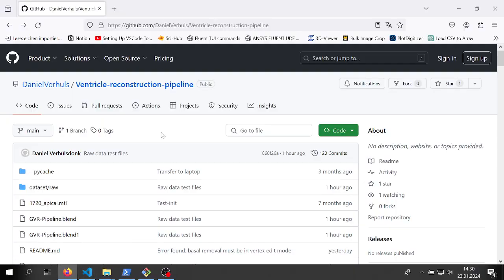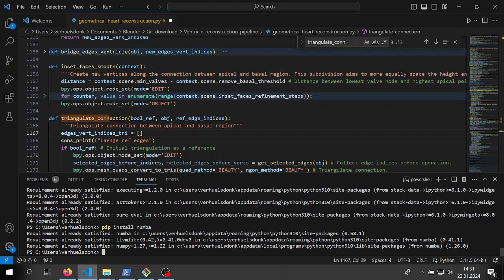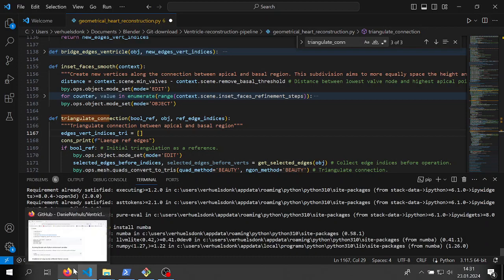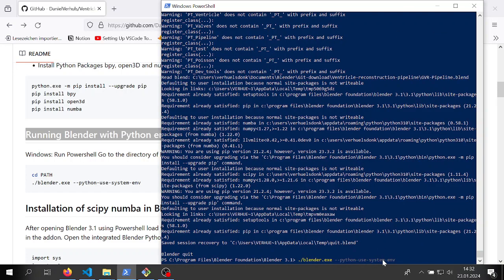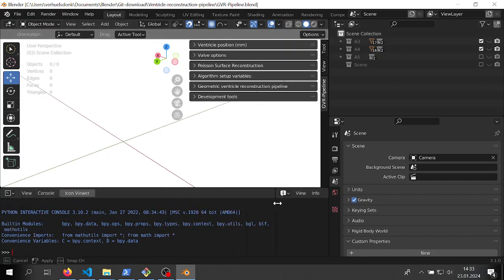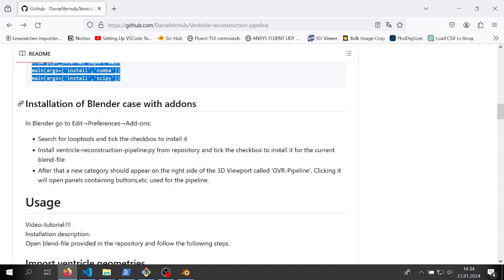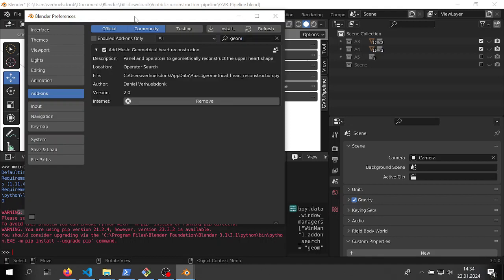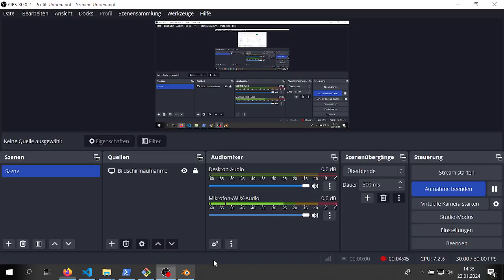Installation Description for IP-Heart pipeline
This video describes how to install the geometry processing pipeline for cardiac blood flow simulations.